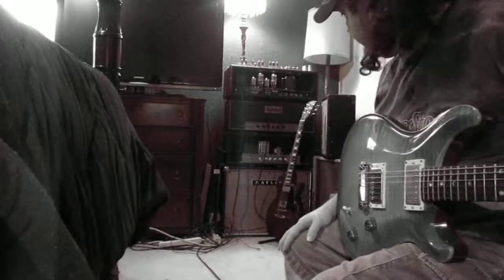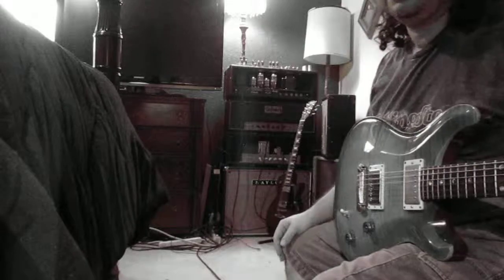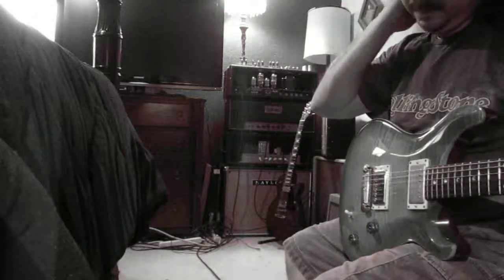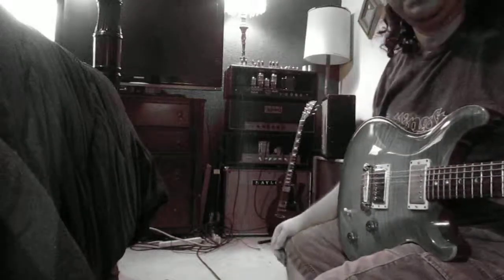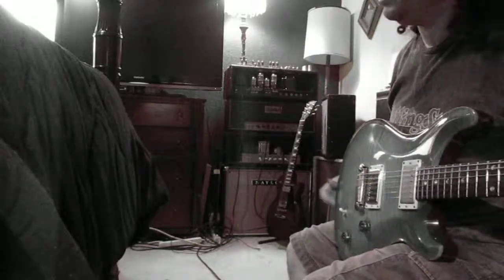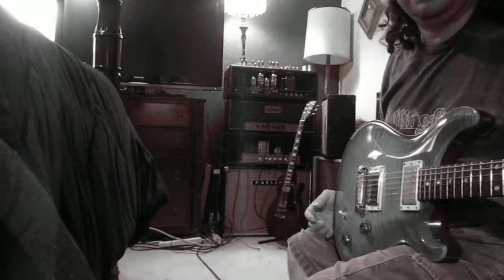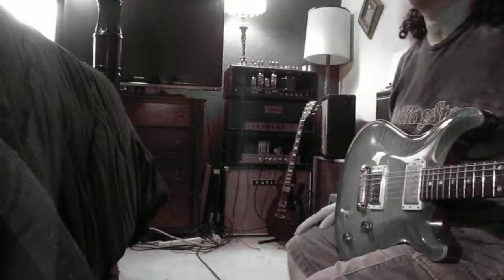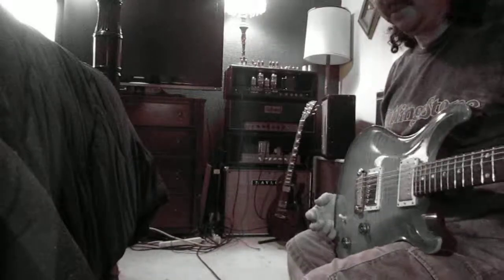1968 Vibro Champ 12AX7 Tube Test 21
68 V-Champ into a 2X12 cab with a Naylor 50 and a China Greenback. Tubes-Sylvania 5Y3GT, Marconi 6V6G.

96 PRS McCarty with Fralin bridge hum and a WCR Crossroads neck hum.

Tube type is mentioned in all vids.